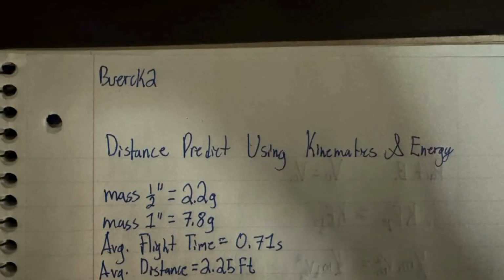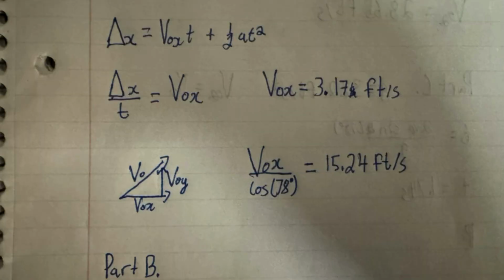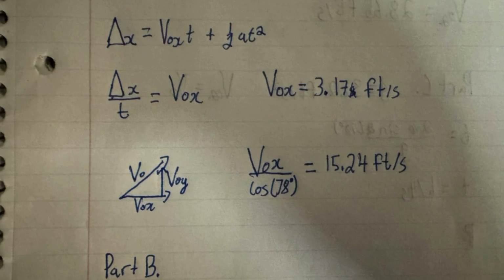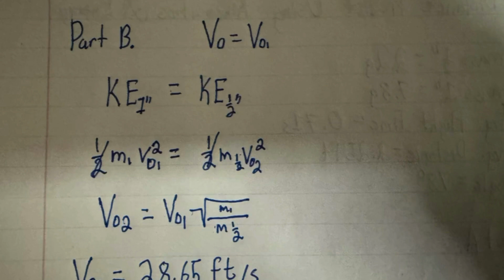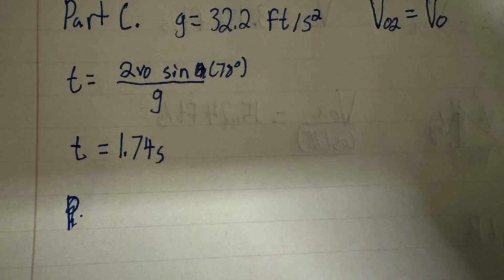EGR 107 Catapult - Buerck 2